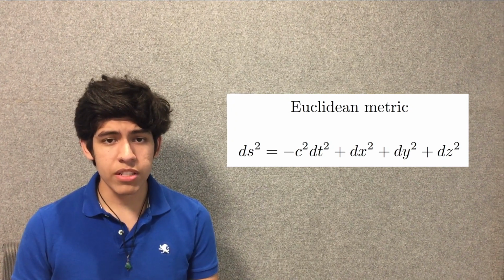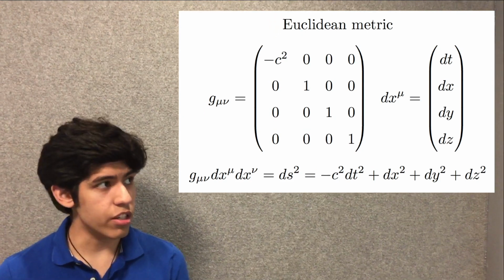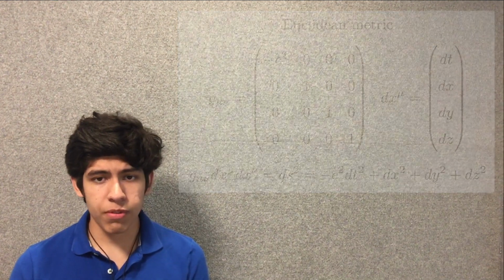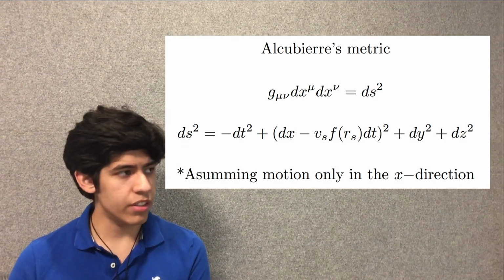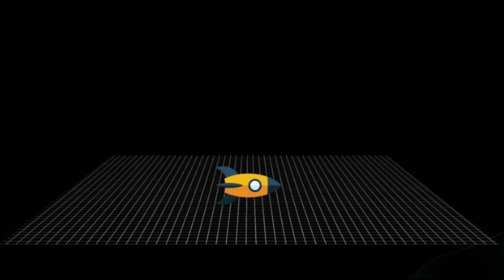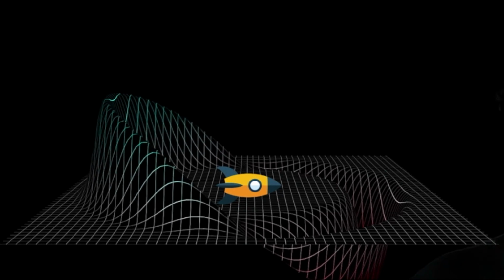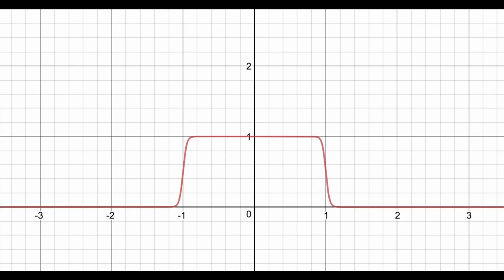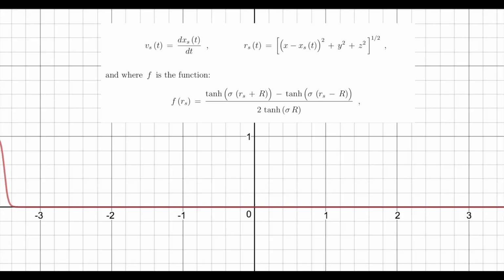Alcubierre's Warp Drive